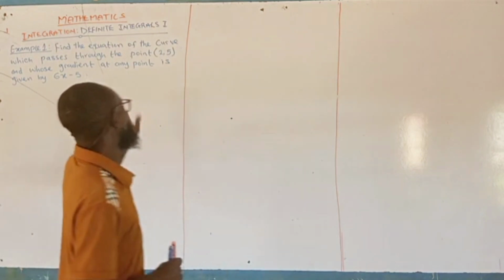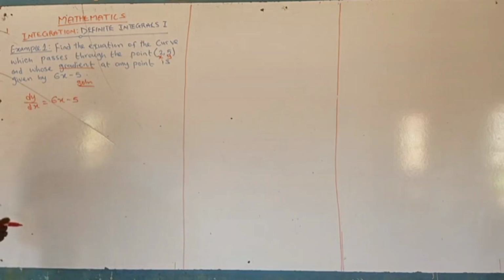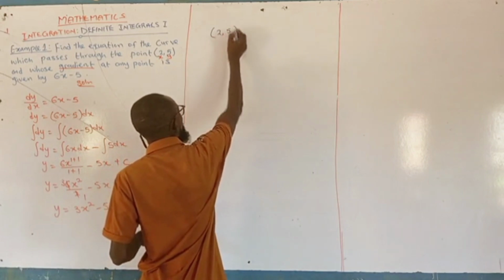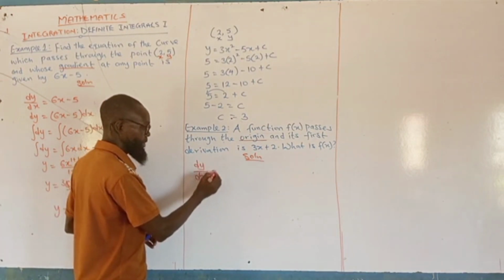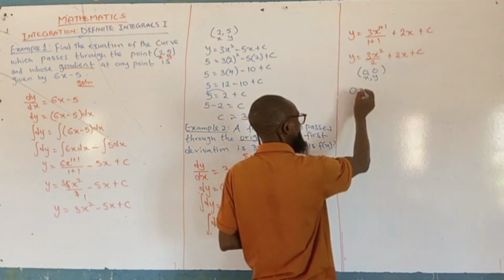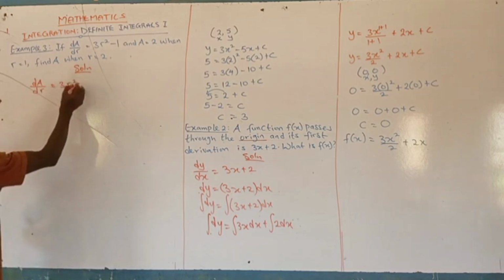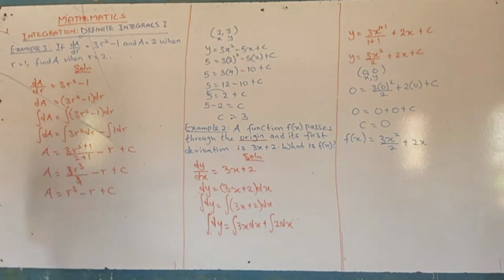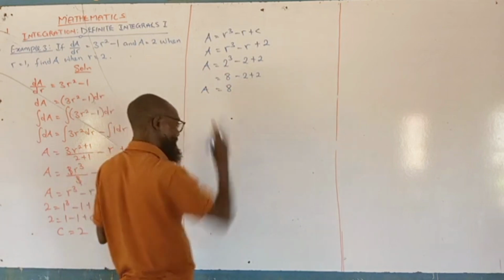Integration|Definite Integrals I|Lesson Four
🎯 Understanding Definite Integrals - A Complete Guide!

Welcome to this beginner-friendly tutorial on Definite Integrals! Whether you're a student prepping for exams or just curious about calculus, this video breaks down everything you need to know in a simple and visual way.

👇 Jump into the sections below to explore!